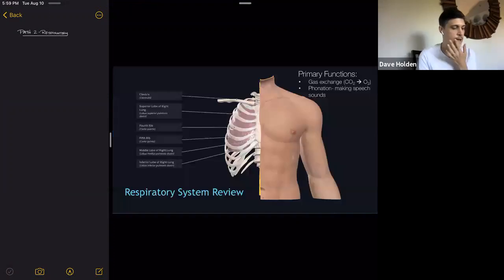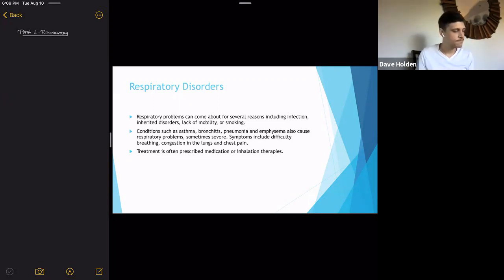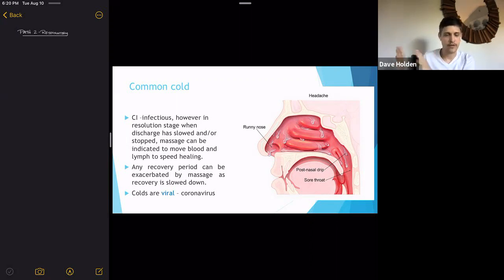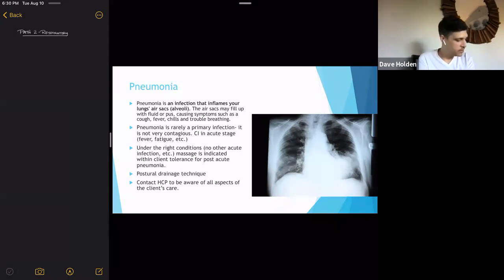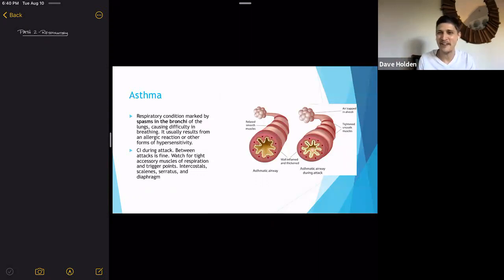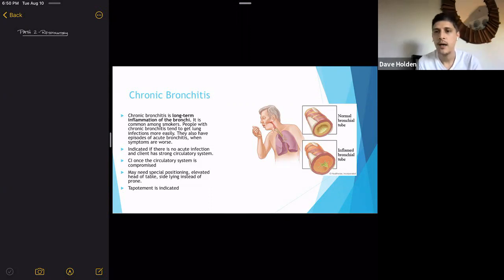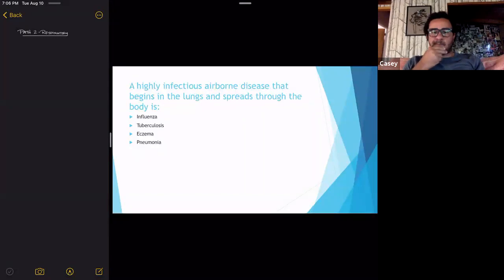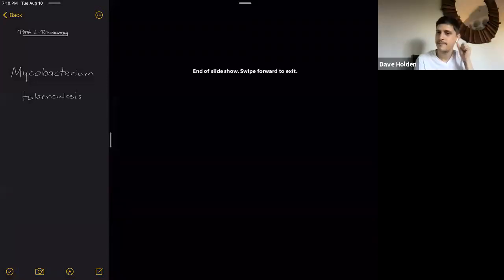OSM - Path II: Respiratory conditions